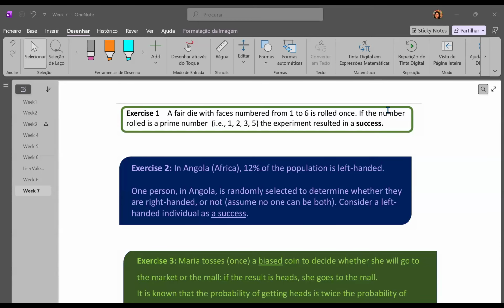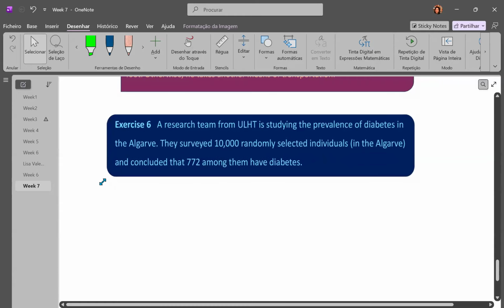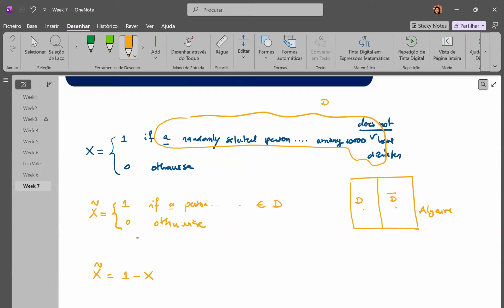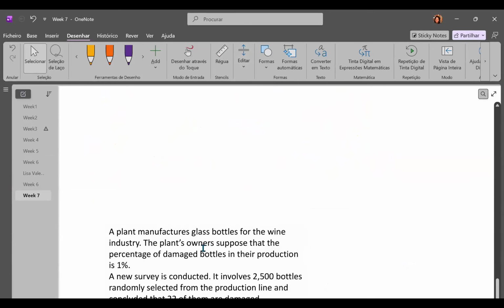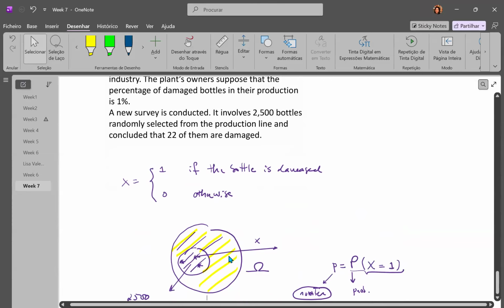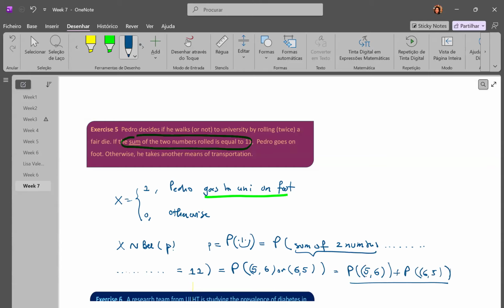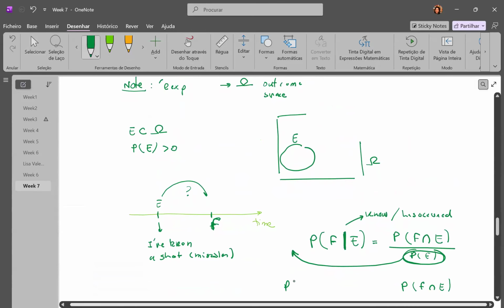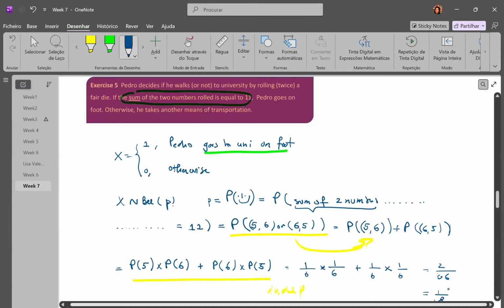Fundamentals of Statistics for Data Science - AISS 26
The Bernoulli random variable. Definition. Parameter p.
Discussion on distinct situations where  Bernoulli's parameter p is defined (or not).